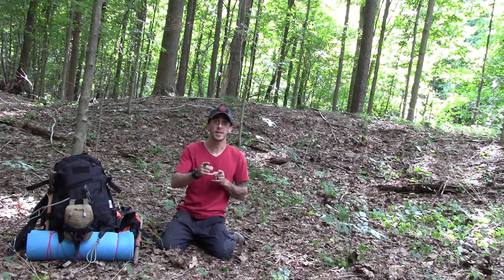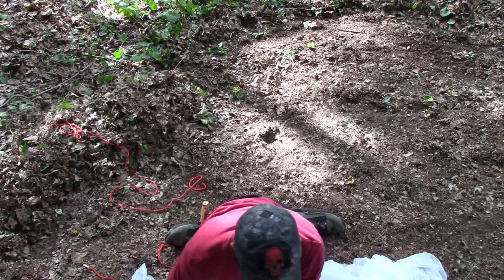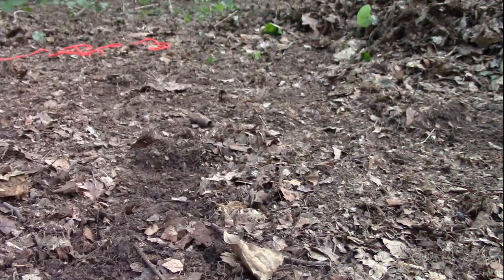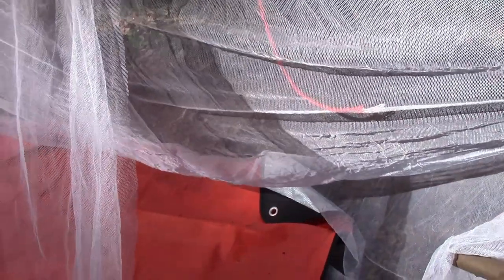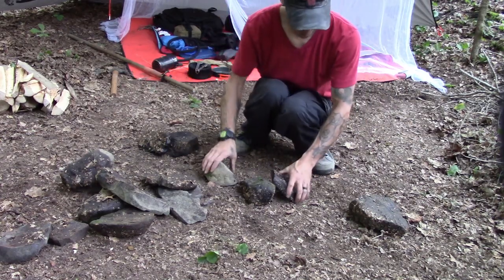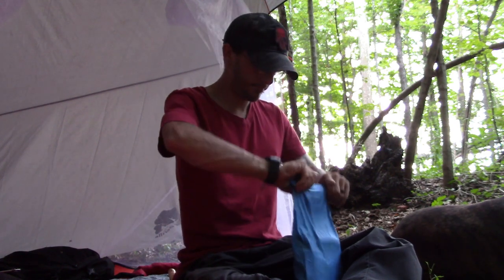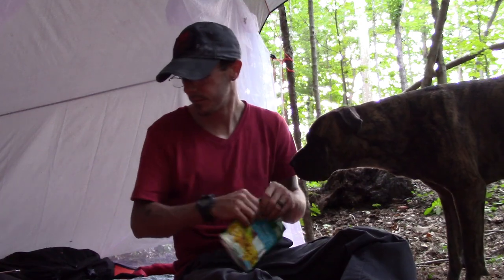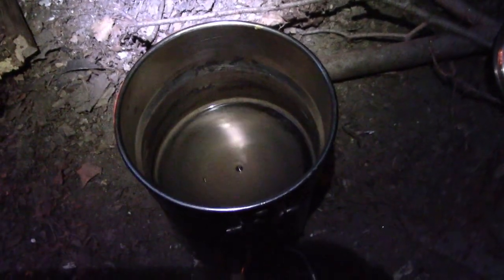DIY Survival Bug Net Shelter and Cowboy Coffee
Welcome to the Half Pace Office!!! As requested, here is my DIY bug net system! I take my first shot at making coffee cowboy style. Let me tell ya, there is no going back! Best coffee EVER!!!  Ill show you how I pitch my tarp to help block wind and retain heat from you fire also. Keep an eye out next week for the morning video where I will cover my budget gear and how I've taken care of it in order to get 3+ years of hard use out of it.